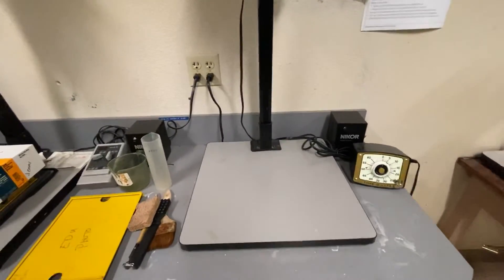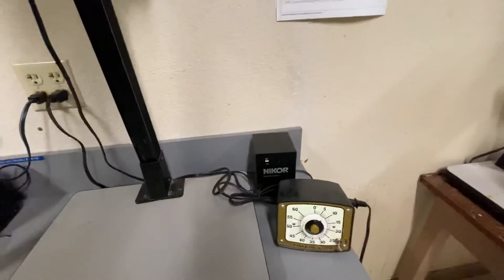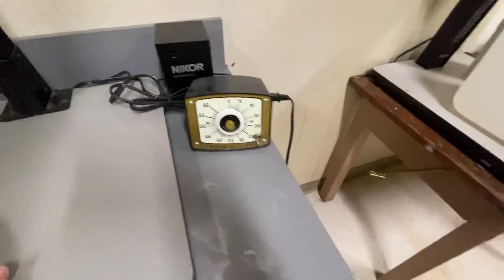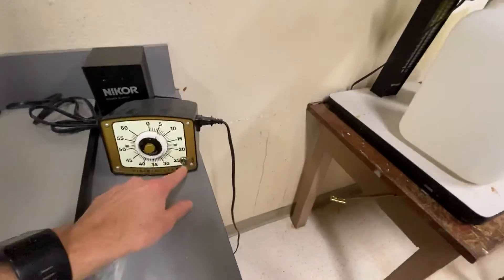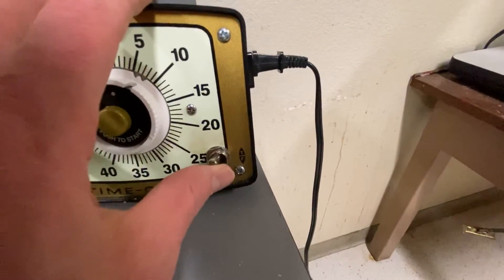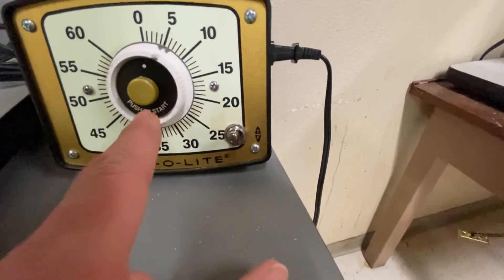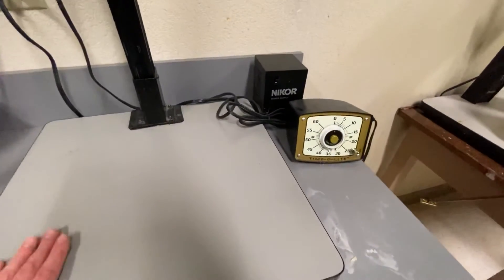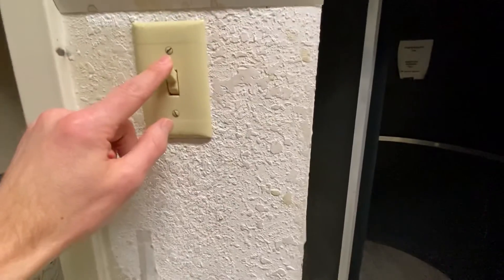Photogram pt 1 of 2